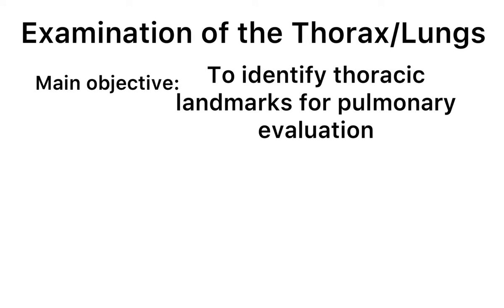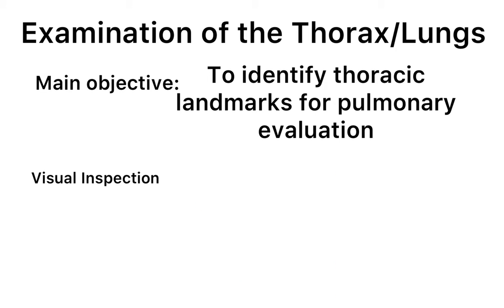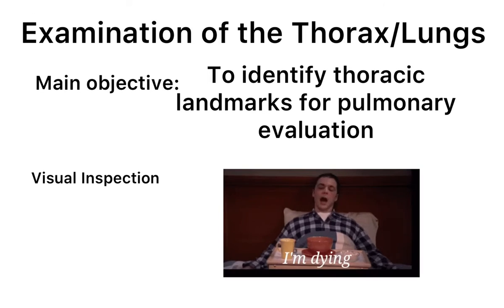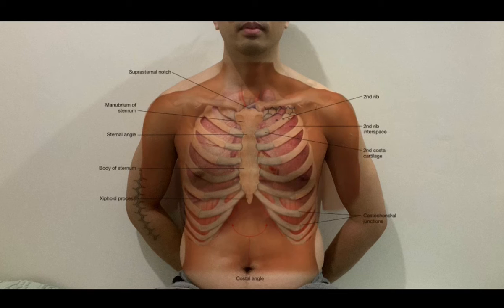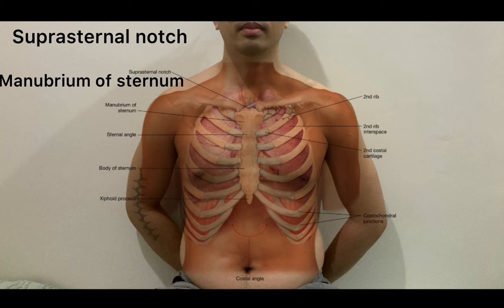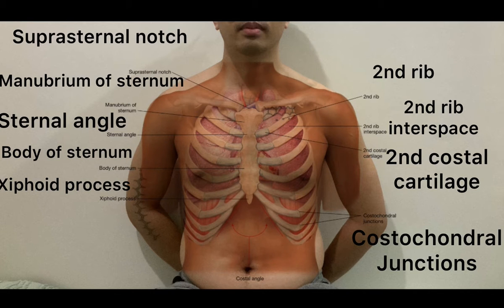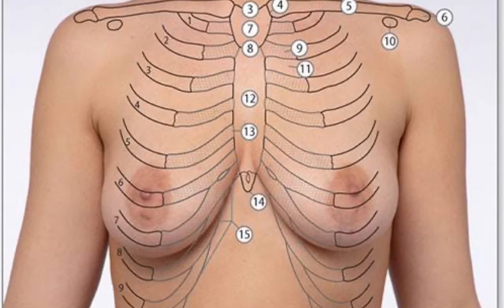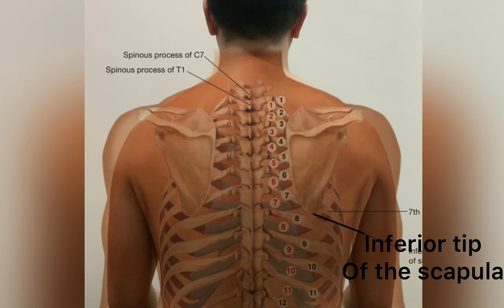Examination of Thorax Lungs Part2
Parchaso, Erwin Ken
Cunanan, Orlie
Canilang, Michael
Molintas, Edgar
Gauswami Shivani Manish